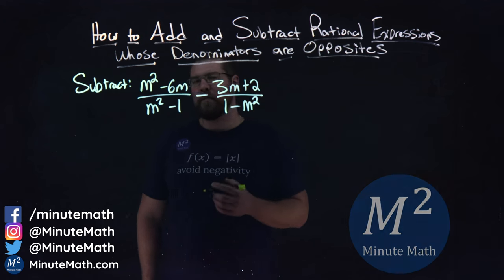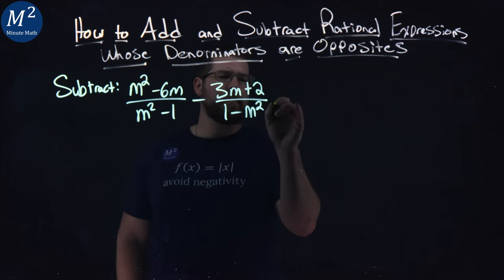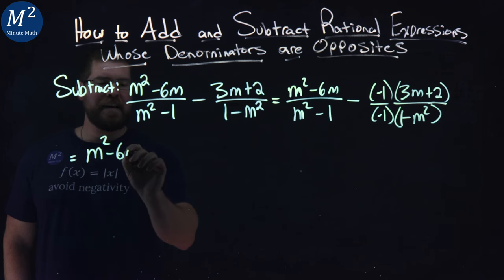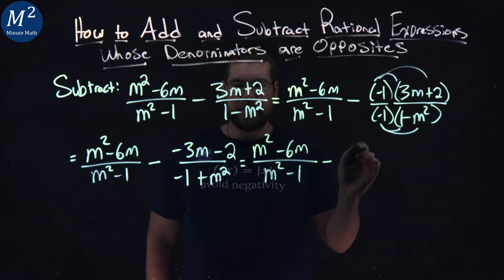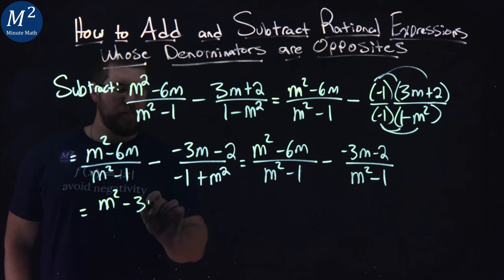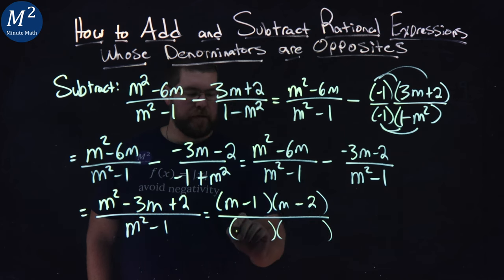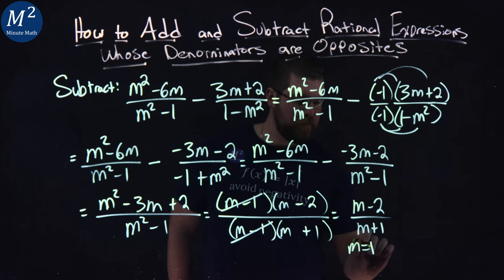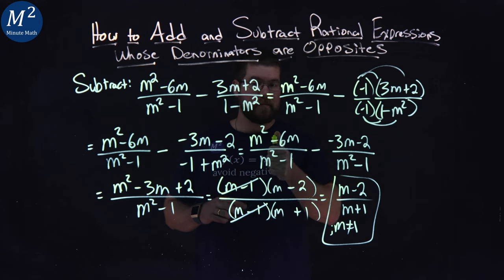How to Add and Subtract Rational Expressions Whose Denominators are Opposites | Minute Math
In this video we learn How to Add and Subtract Rational Expressions Whose Denominators are Opposites.

Marecek, L., & Mathis, A. H. (2020). Add and Subtract Rational Expressions. In Intermediate Algebra 2e. OpenStax.